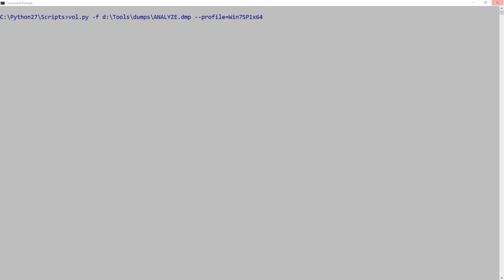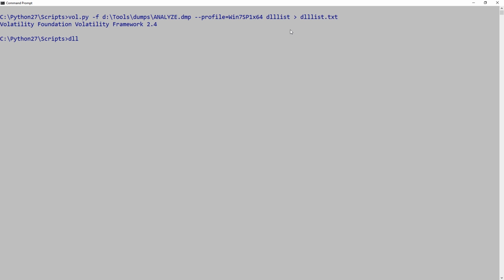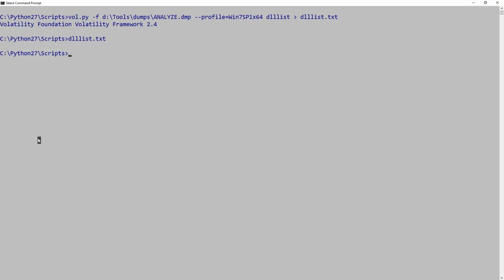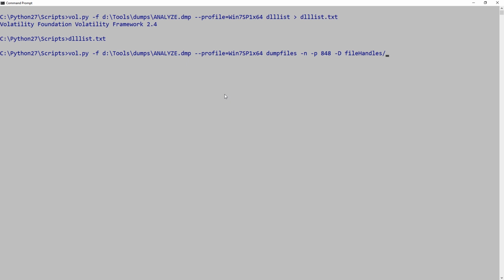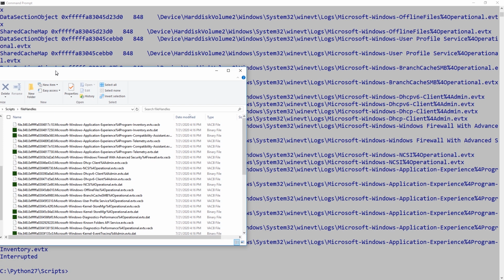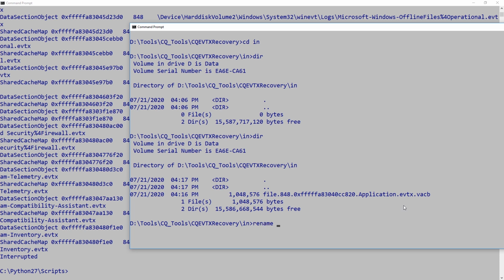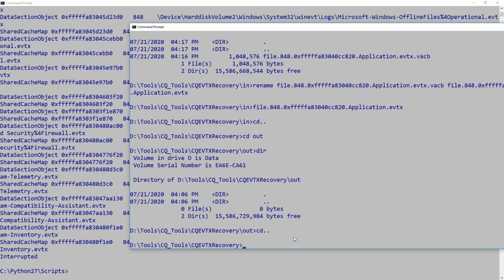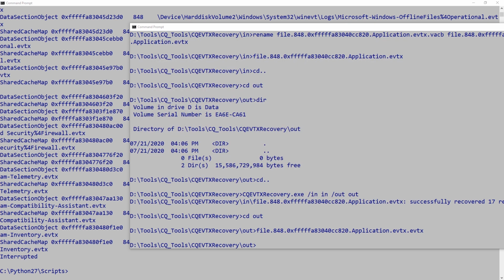CQURE Hacks #37 – How to Recover Corrupted EVTX Log Files and Extract Information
Want to view the contents of a 😈 📁corrupted EVTX file and download some free 🧰 tools? Learn how to recover log files directly from a memory dump in this free tutorial by cybersecurity's finest Paula Januszkiewicz 👩‍💻